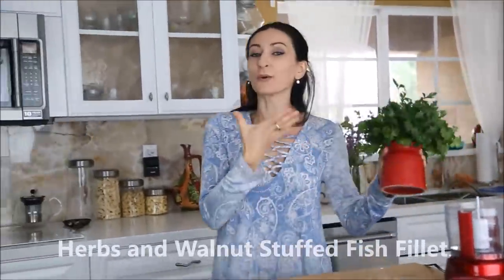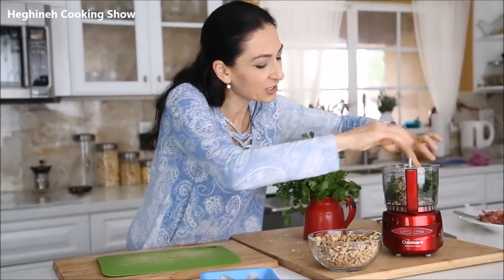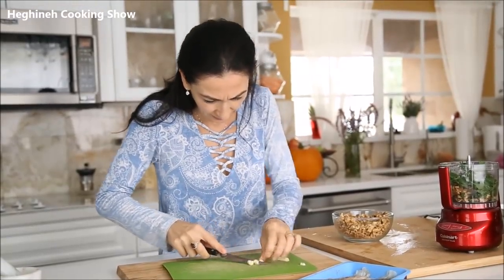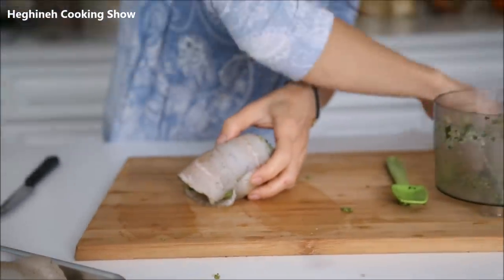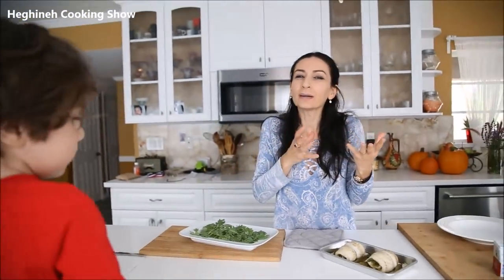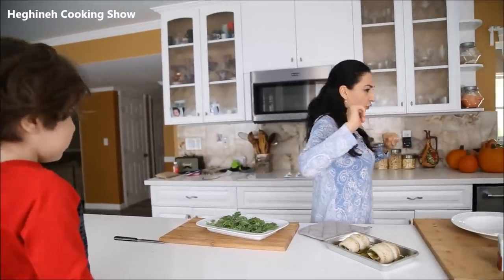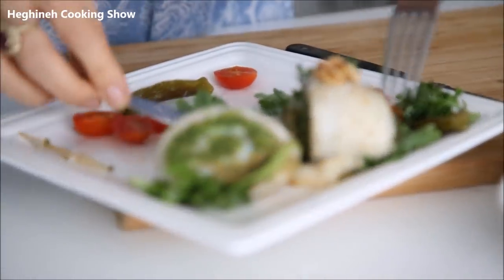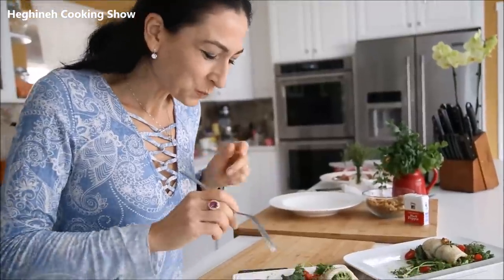Herbs and Walnut Stuffed Fish Fillet - Armenian Cuisine - Heghineh Cooking Show